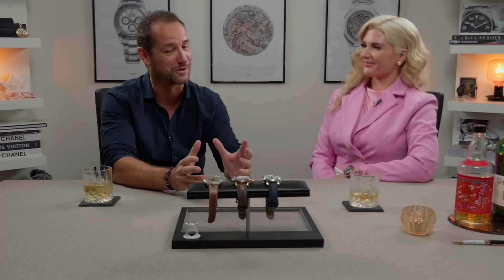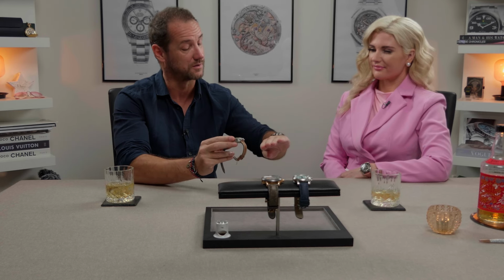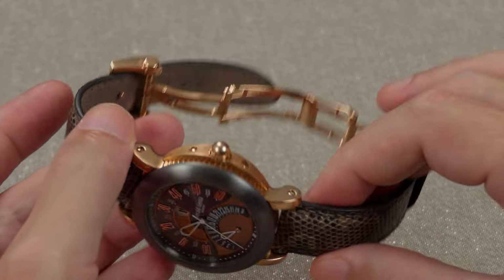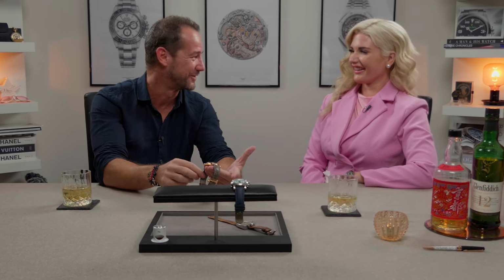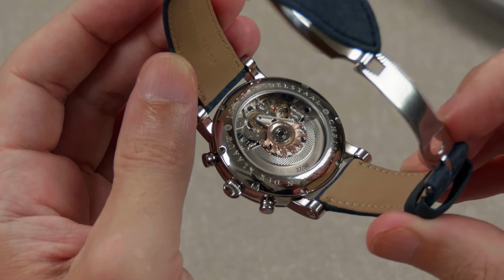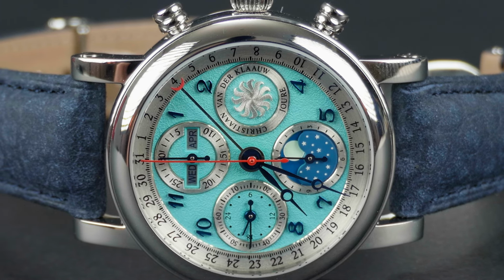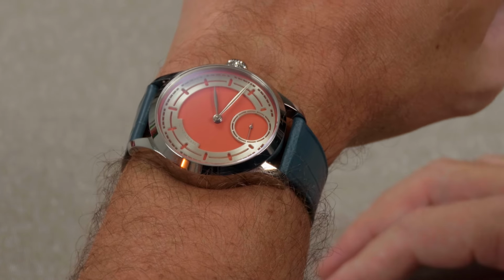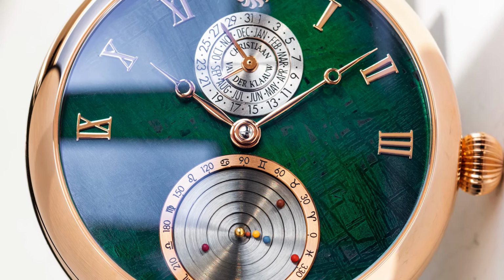Another 3 WATCH COLLECTION from the HOARD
Flip @thewatchbum returns with three more pieces from his eclectic watch collection:
- Vintage Omega Bullhead Rallye Seamaster Chronograph
- Gérald Genta Arena Bi-Retro
- Christiaan van der Klaauw Ariadne

0:00 Intro
0:17 Picking the second round
1:15 Omega Bullhead
4:49 Gérald Genta Arena
9:05 Christiaan van der Klaauw Ariadne
13:11 Travelling with watches
14:14 Wrist check: Sergey Chutov
15:53 Piece unique CVDK
18:14 Outro

Hosted by Bianca @tickingtimeblonde